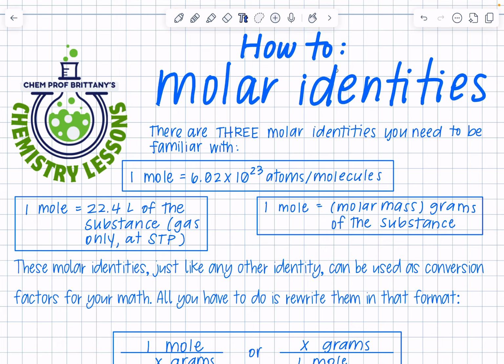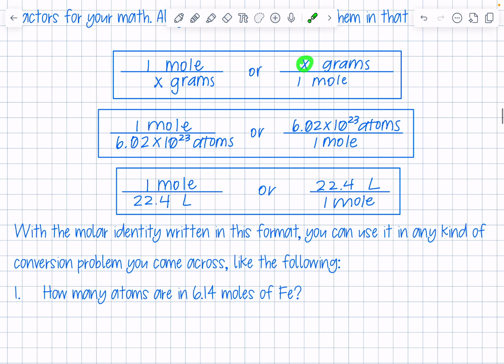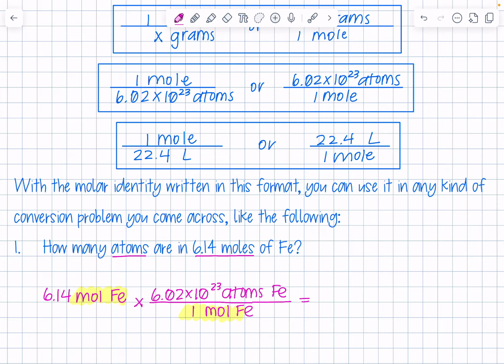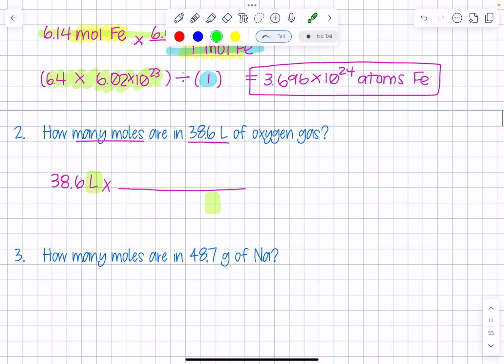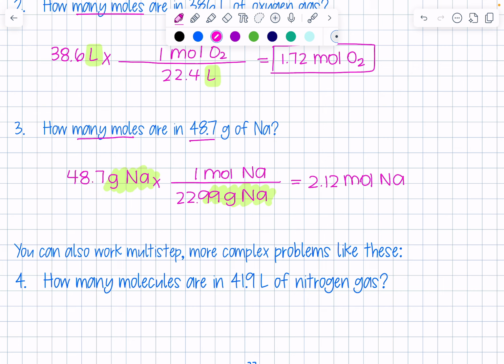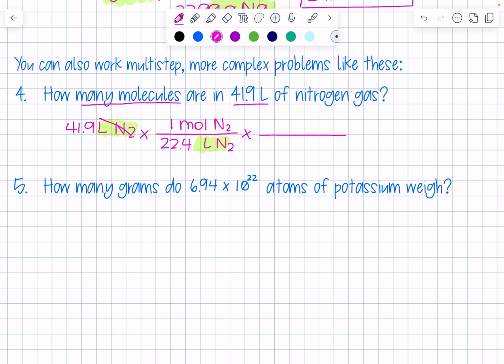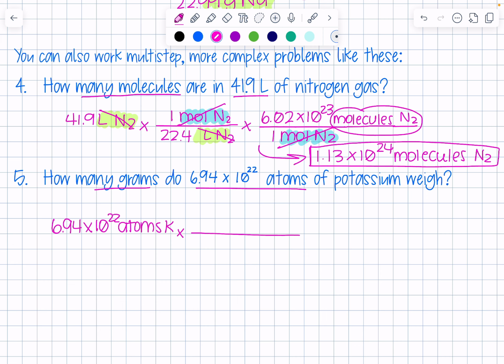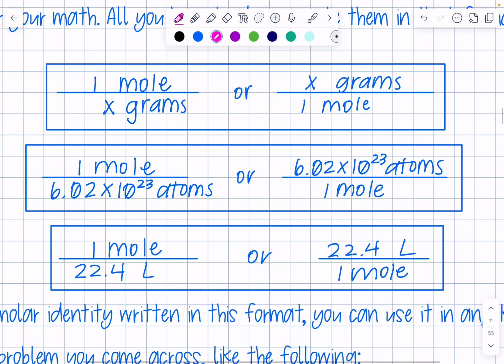How to: Using Molar Identities | GENERAL CHEMISTRY 1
Learn how to perform calculations using molar identities!

00:01:08 - Molar Identites as Conversion Factors
00:02:18 - One-step Conversion Problems
00:07:11 - Multi-step Conversion Problems